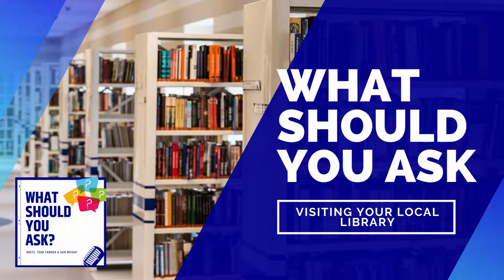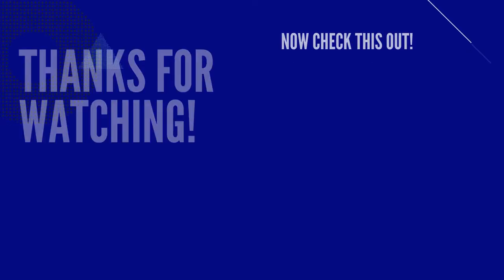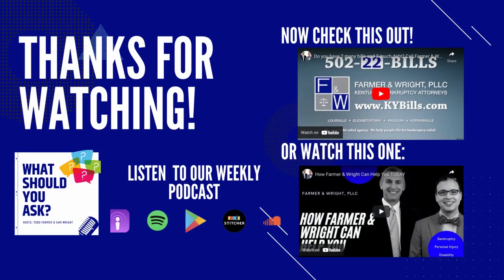What Should You Ask? Visiting your local library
You Ask, We Answer. Todd Farmer & Sam Wright get the answers to help you make important life decisions from gardening to financial planning.

Todd Farmer & Sam Wright talk to the McCracken County Library Director Justin Brasher in this episode.  Todd & Sam were surprised to discover everything the library offers; it's more than just books.  You don't need to brush up on your Dewey decimal system to listen to this episode.

If you have a topic in which you would like us to cover, please submit to our website at whatshouldyouask.live
 YouTube: What Should You Ask?
Podcast Sponsor: Farmer & Wright, PLLC - For more than a decade, our bankruptcy attorneys have helped our friends & neighbors in Western Kentucky to get out of debt with bankruptcy and get the money they deserve in personal injury and disability cases.  We can help you too!
You should not act or refrain from acting based on any content mentioned without seeking legal or other professional advice in your area.  The hosts, guests, and sponsors remove themselves from all liability for actions you take or fail to take based on any content in this broadcast.